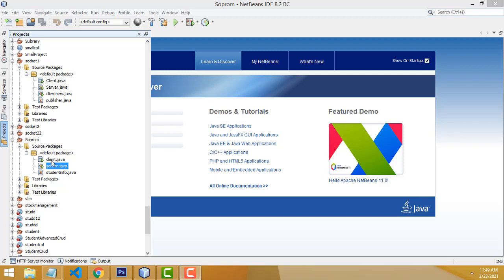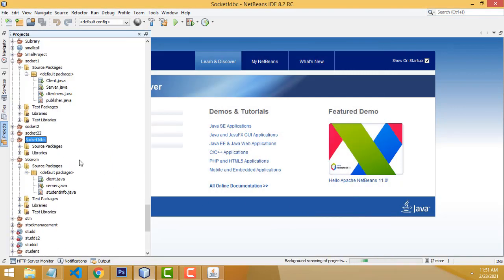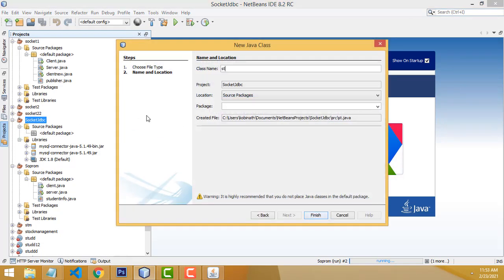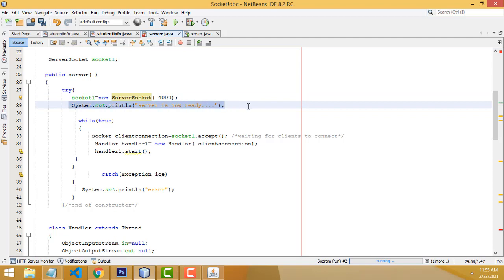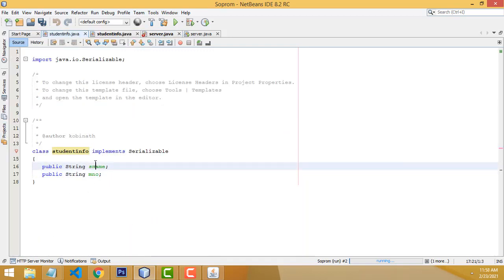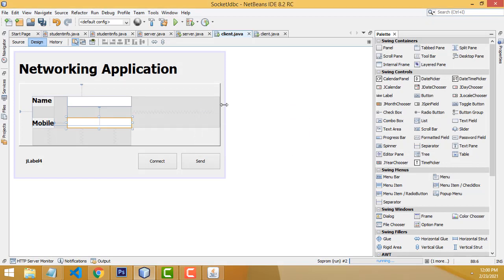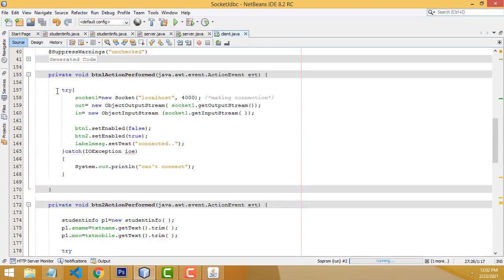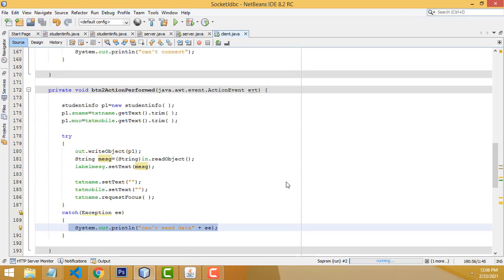Networking Application Jdbc Mysql